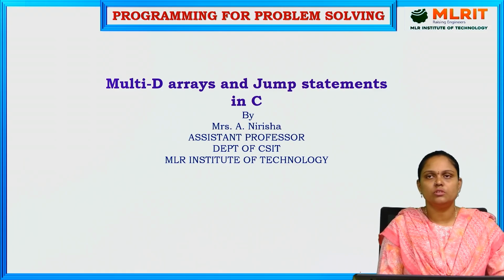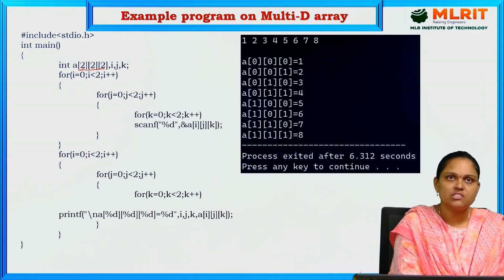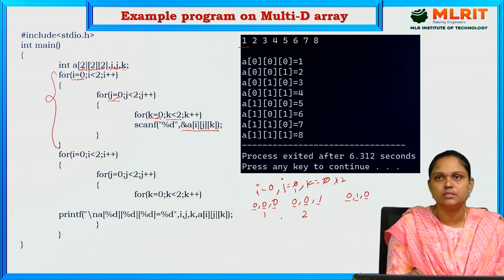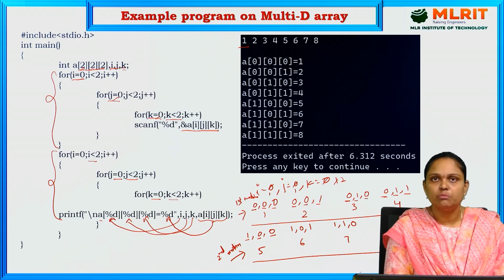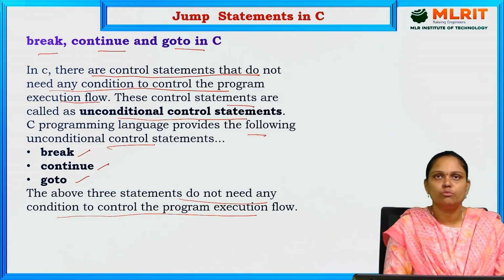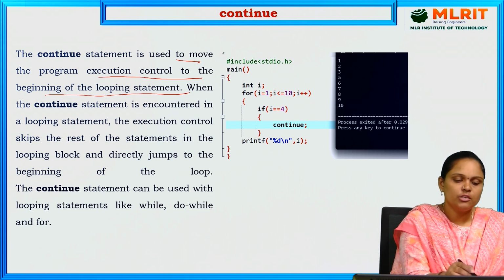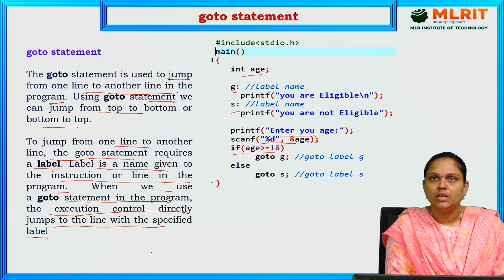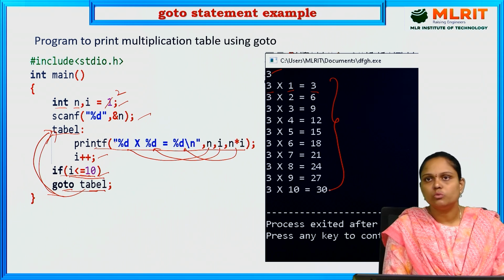LEC15 | Programming for Problem Solving | Multi-D Arrys and Jump Statements in C by Mrs. A. Nirisha